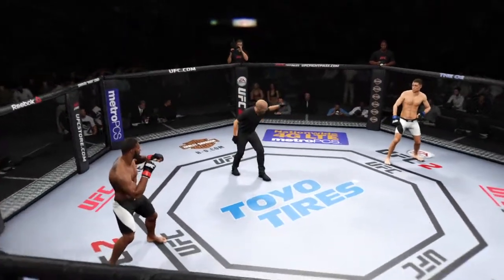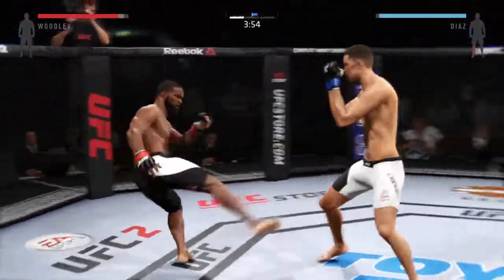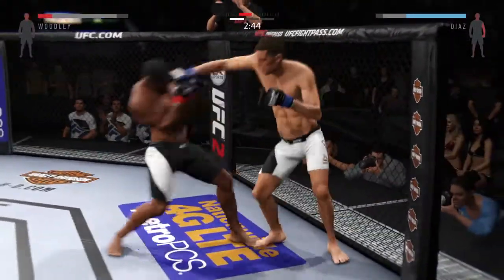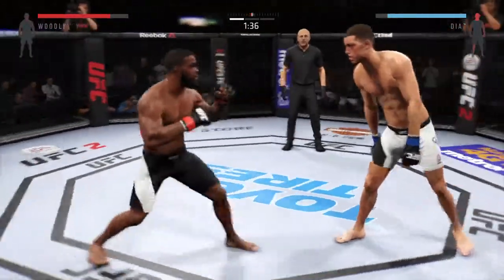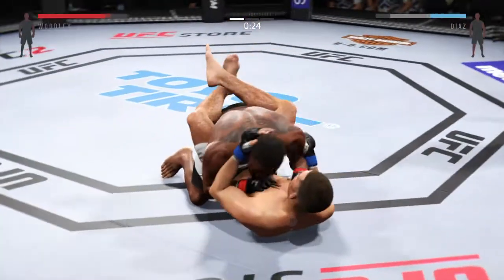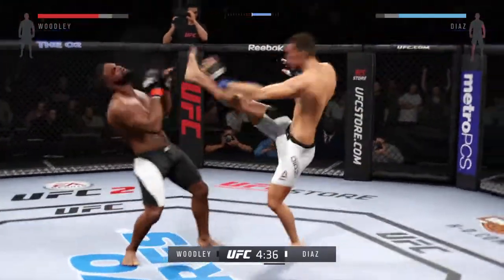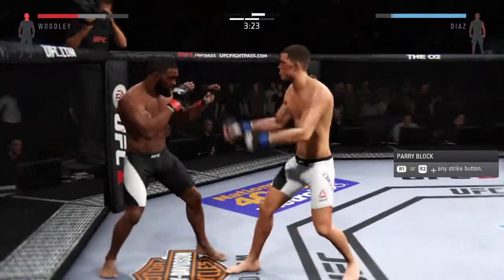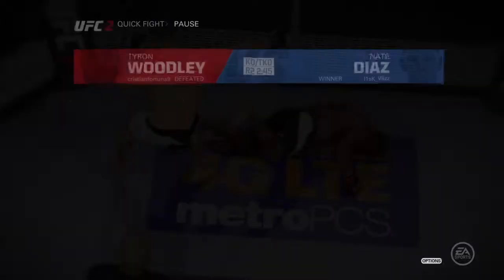Diaz vs woodley UFC2